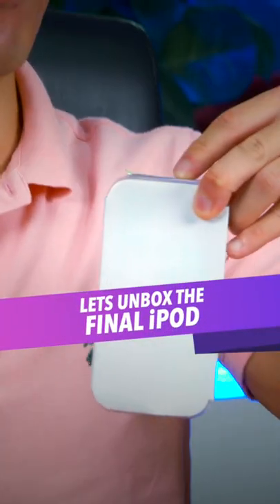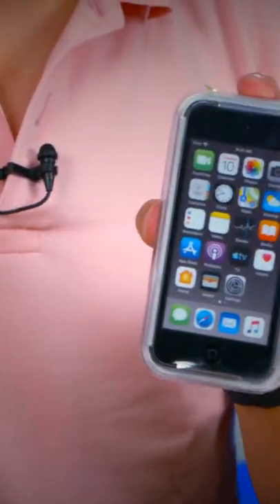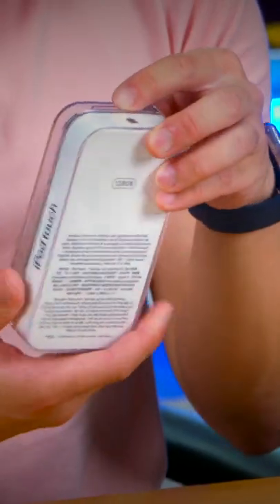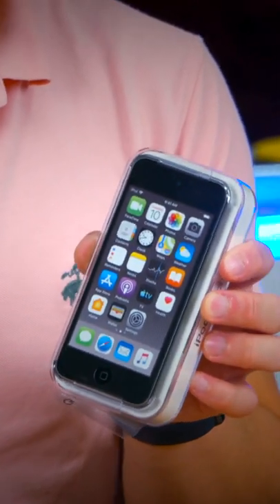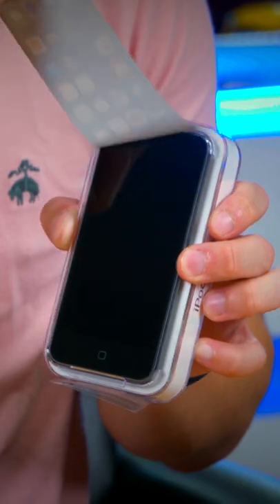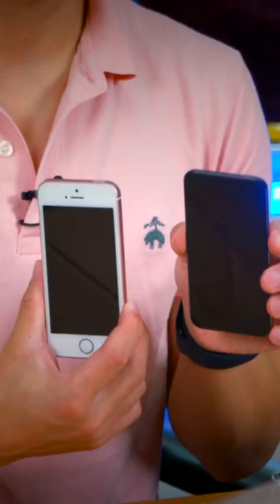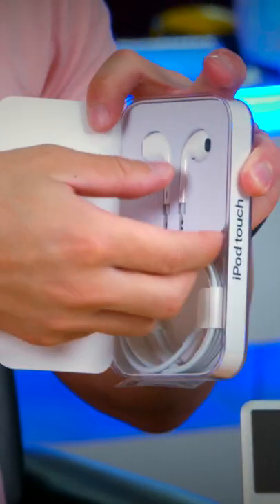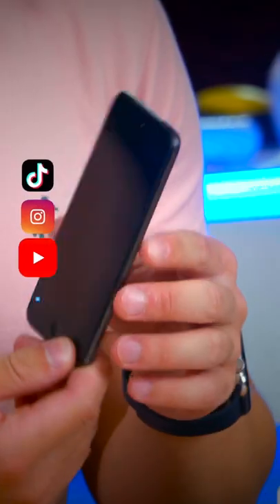Unboxing the Last Ever iPod!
I'm unboxing the final iPod touch today. What would you like to see me do with the device?